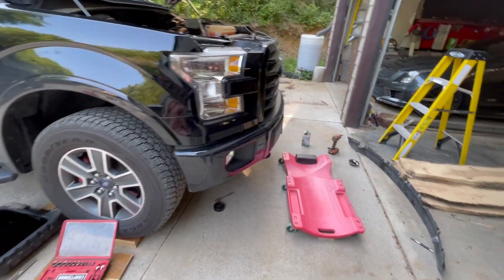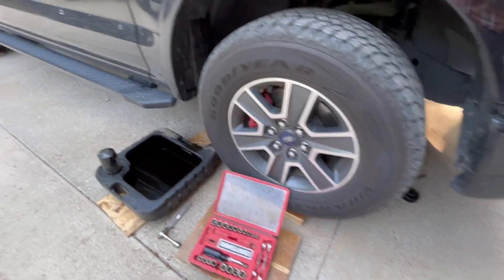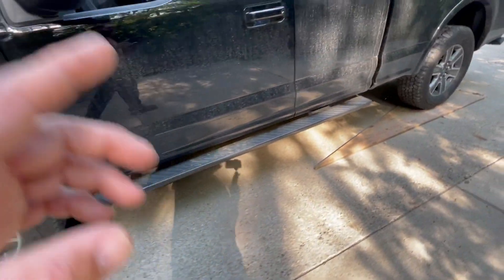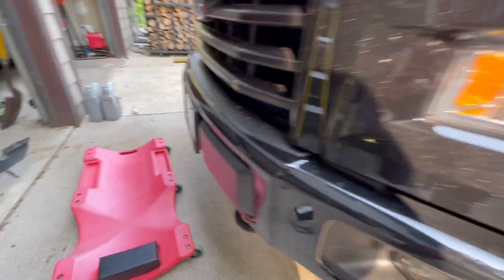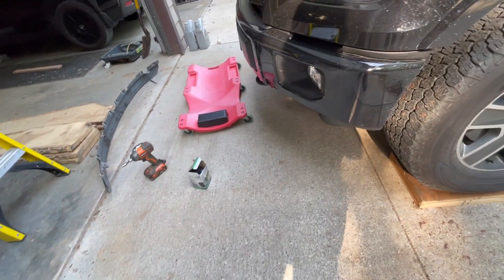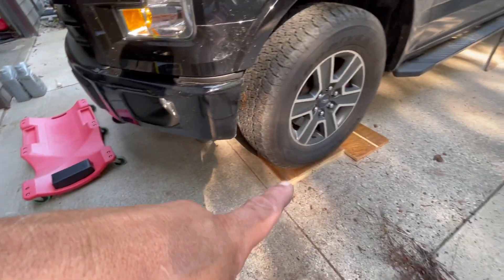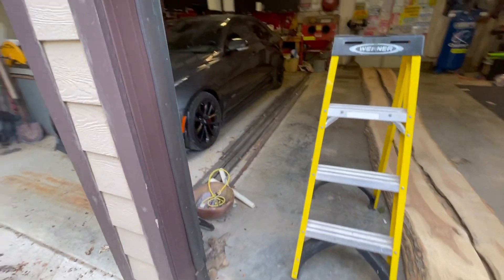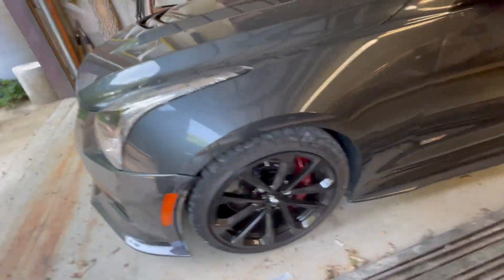Aluminum F150 FX4 Oil Filter Mess Solved.